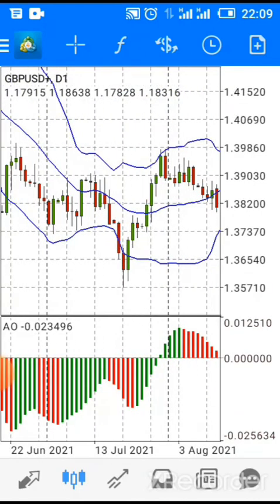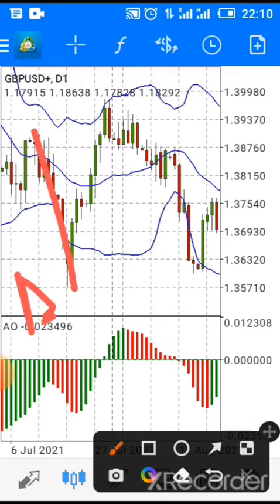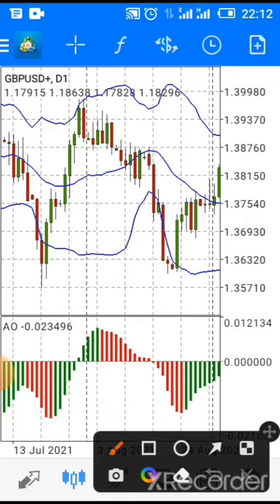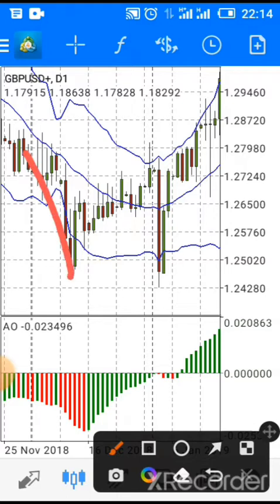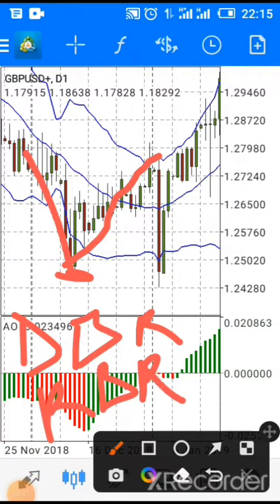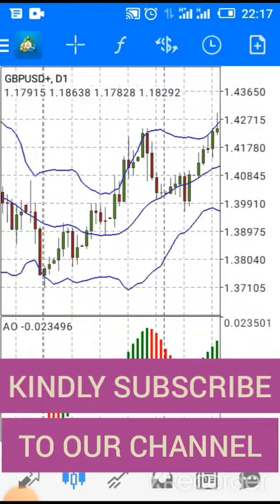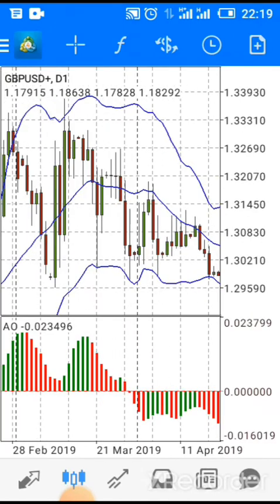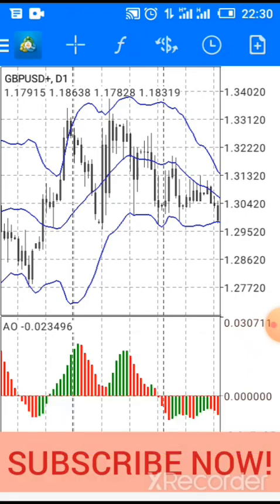The Power of Demand(and Supply) Part 1|Forex|Institutional Trading |SMC |Online Trading |Make money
Trading Demand and Supply is one of the most reliable ways to trade the financial markets.
Be it Forex, Indices, CFD, Crypto or stocks, price is bound, almost at all times, to respect the zones created by previous demand and supply on learn better ways to trade the financial markets and stay profitable in Trading.

DIY Forex school helps you DO-IT-YOURSELF.

To further help channel visitors, a mentorship program is for
intrested learners. Feel free to visit the platform to sign up.

forex trading
demand and supply
online trading